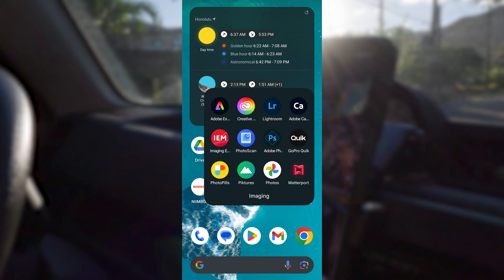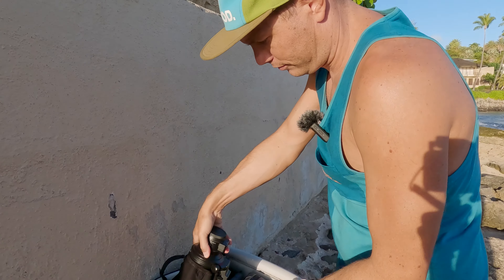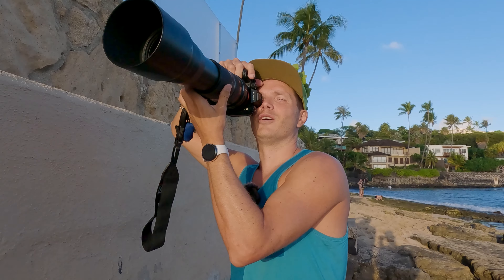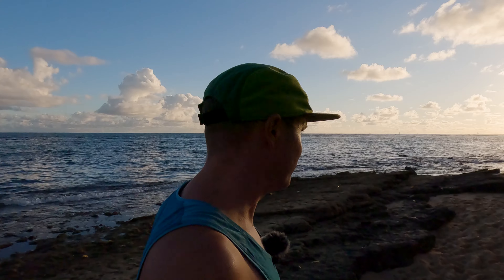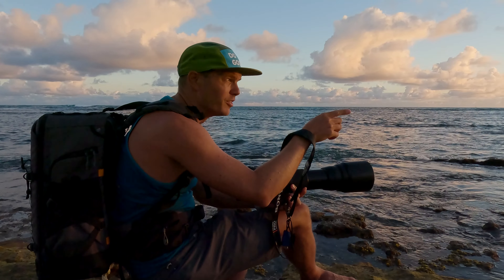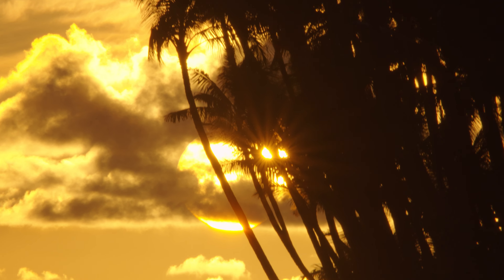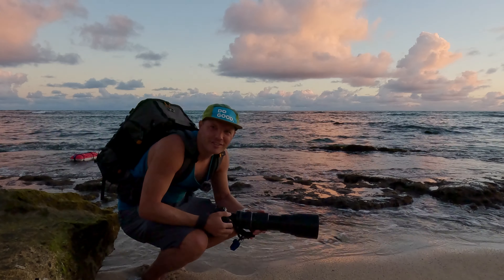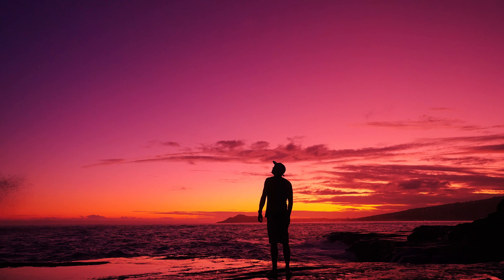SUNSET!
Take a walk with me as I describe my approach to photographing sunsets. It's a mix of planning and luck, because I can't control the weather. I use the app PhotoPills to plan out my line up. Then it's a matter of moving around and taking as many pictures as possible because the sun waits for no one.